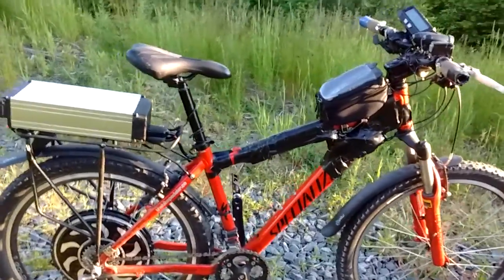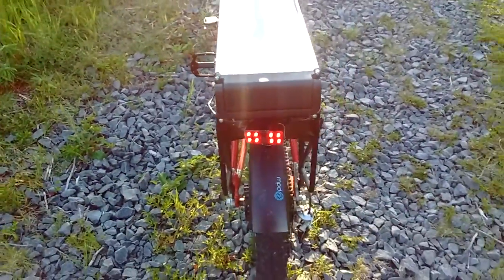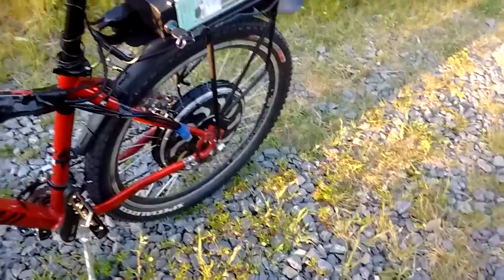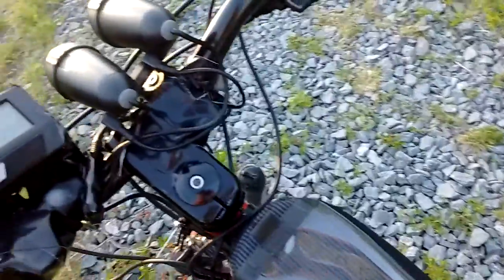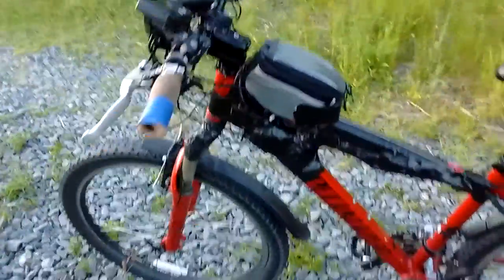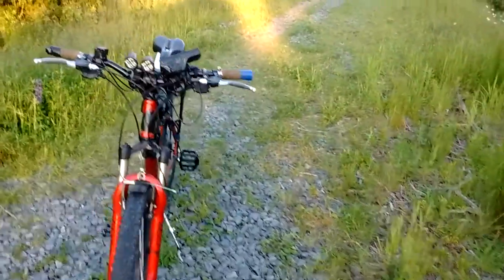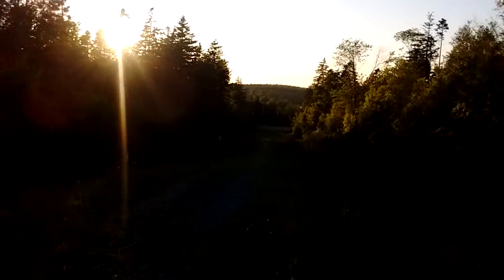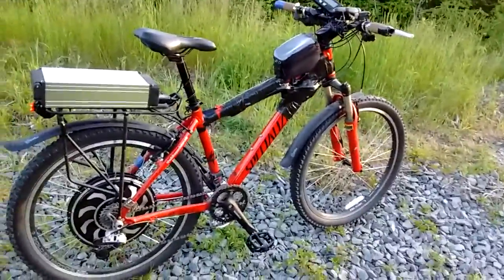Magic Pie 4 review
my first video. I will have more when I get a bike mount for my camera.